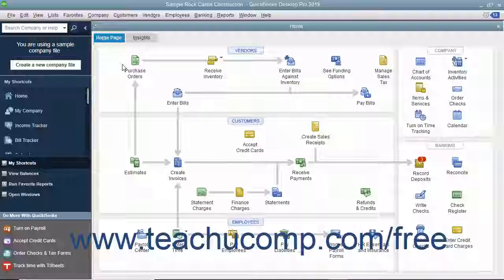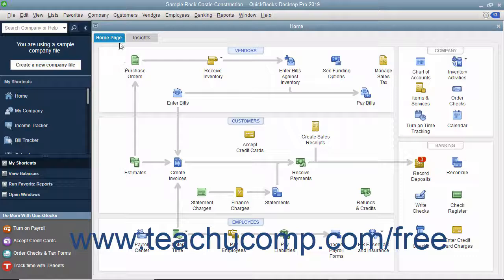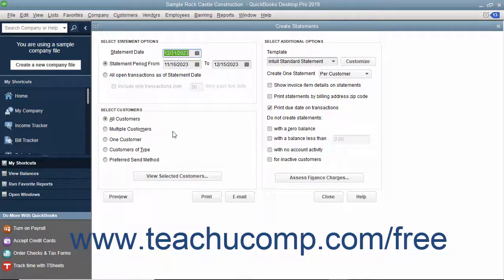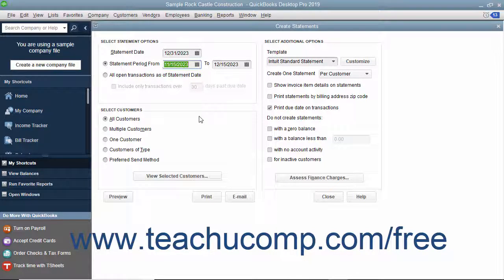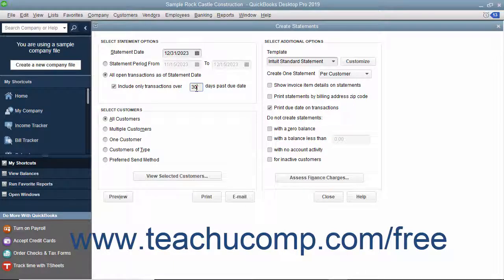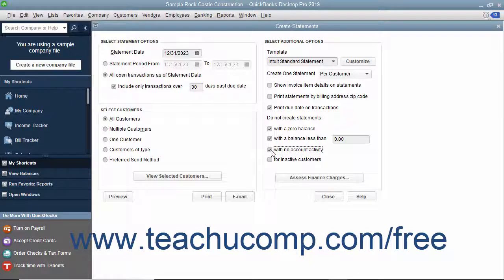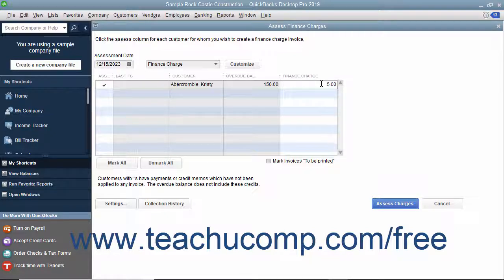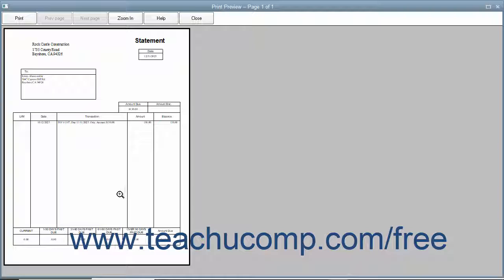QuickBooks Desktop Pro 2019 Tutorial Apply Finance Charges and Creating Statements Intuit Training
FREE Course! Learn about Applying Finance Charges and Creating Statements in QuickBooks Desktop Pro 2019 A clip from Mastering QuickBooks Made Easy. - the most comprehensive QuickBooks tutorial available. Visit us today!